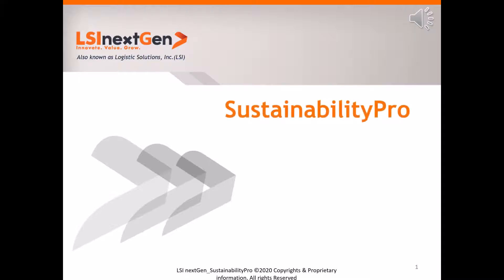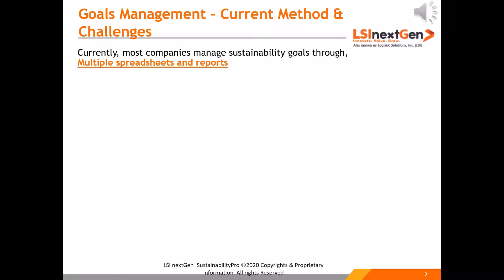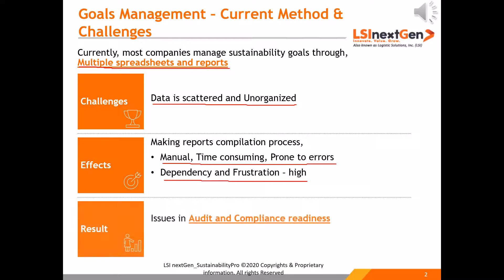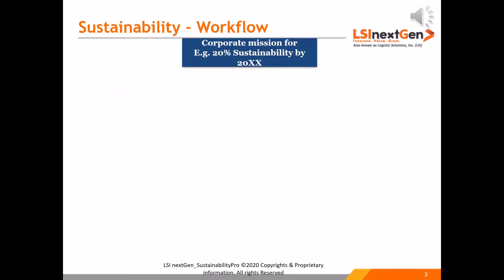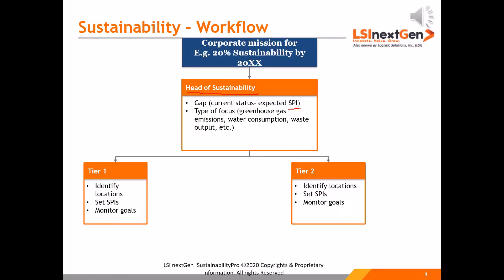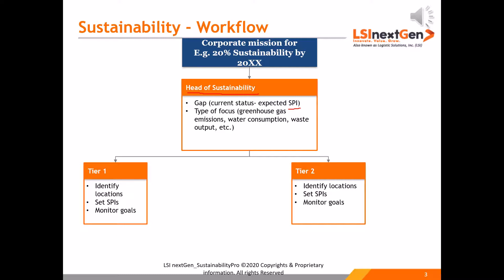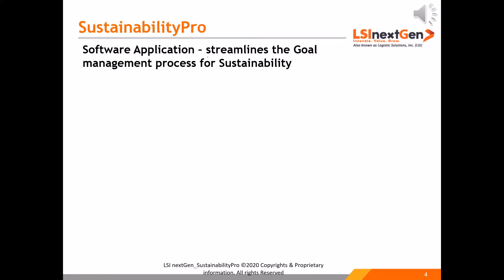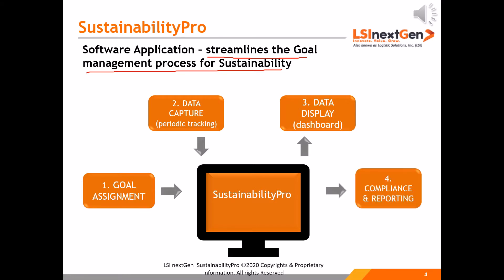SustainabilityPro by LSI nextGen